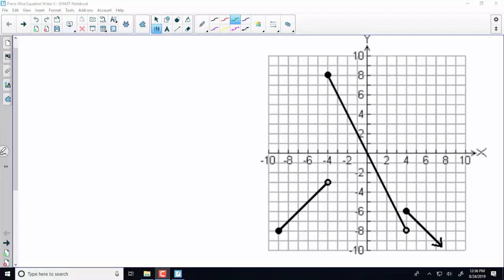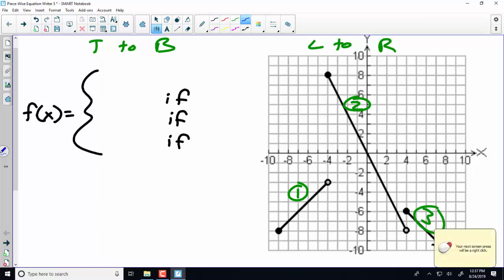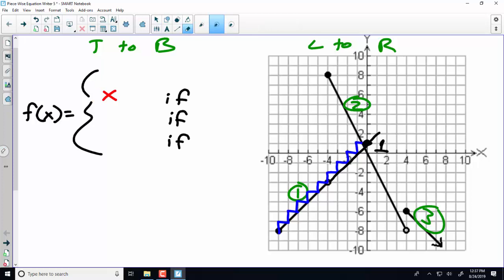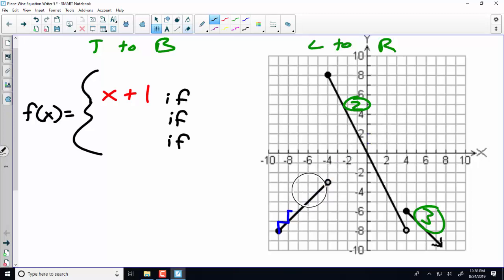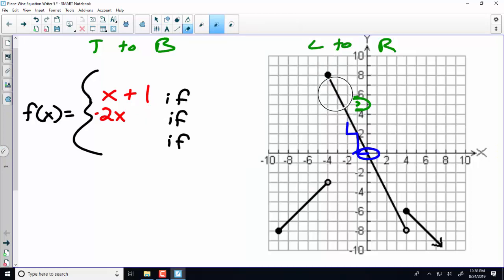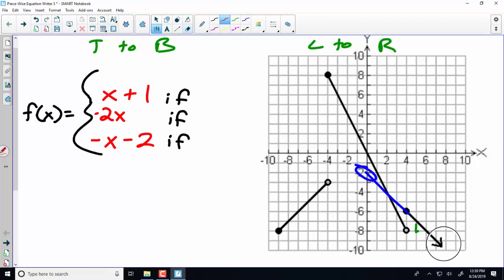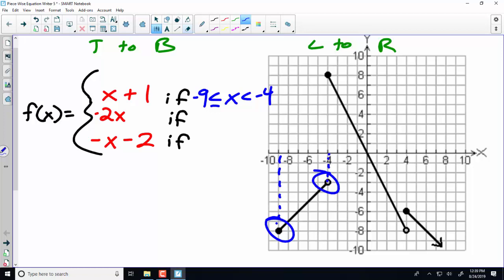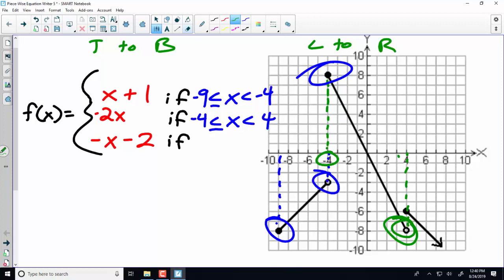Writing Equation From P W Graph #5